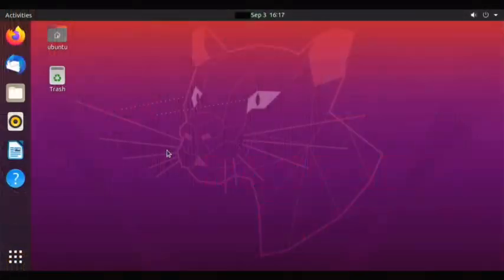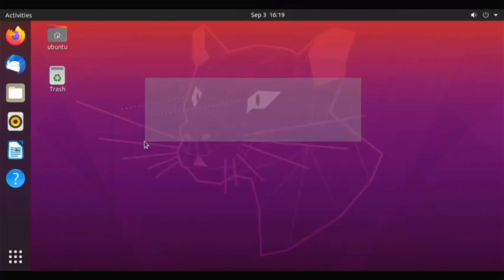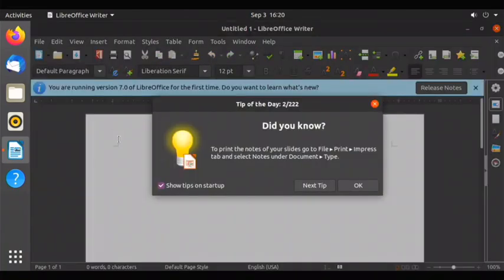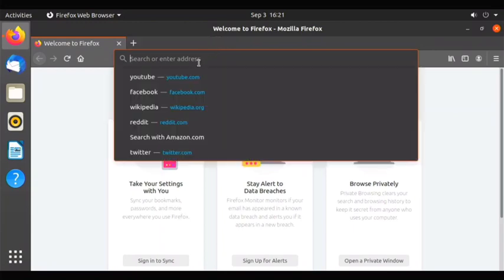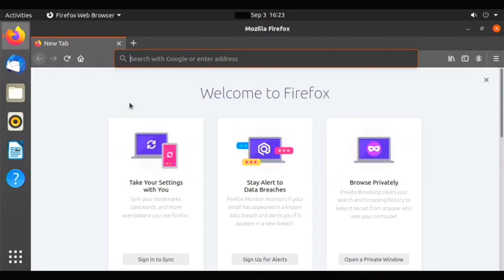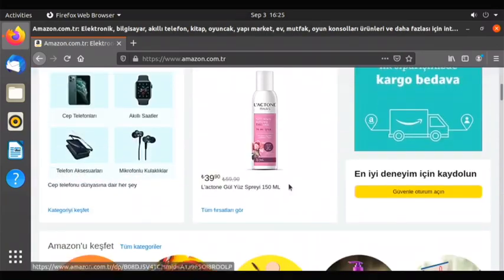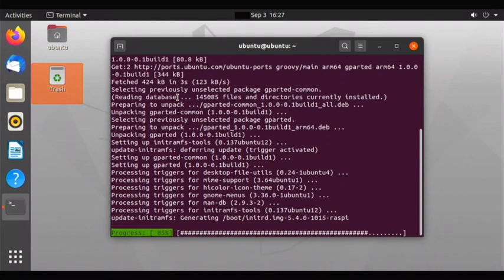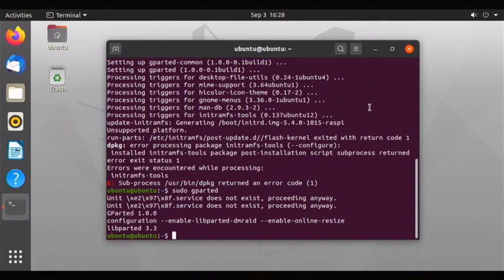Ubuntu 20.10 Development Images for the Pi4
This is ubuntu 20.10 on the Pi4. Ubuntu 20.10 hasn't been officially released yet so this is a development build but it looks promising.Sadly desktopify only supports ubuntu 20.04 so you have to install it with
sudo apt install ubuntu-desktop.
I say sadly because with desktopify you get way better performace so I can't wait until desktopify is made for ubuntu 20.10.

This server is about coding and the Pi. So if your interested you should join it.

This is the server that is mainly about ApplePiOS and other Pi related stuff!